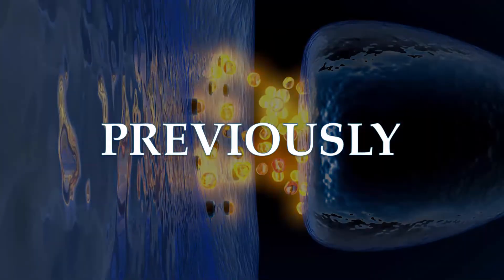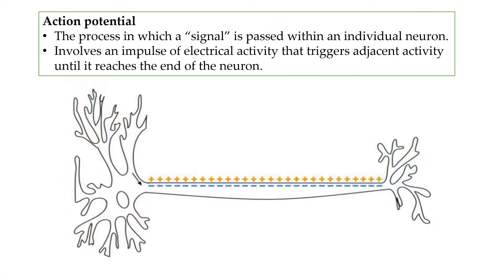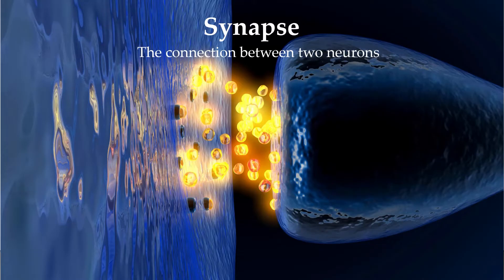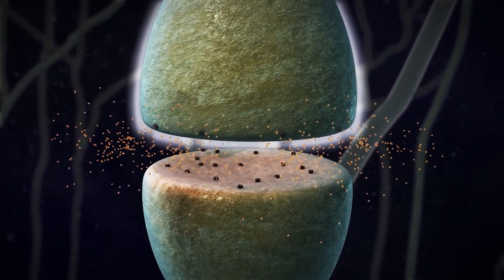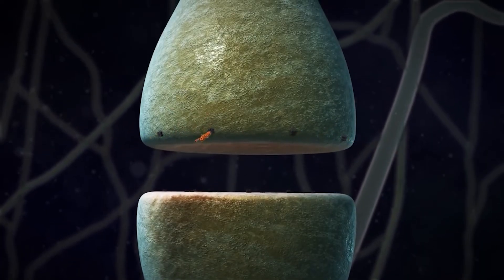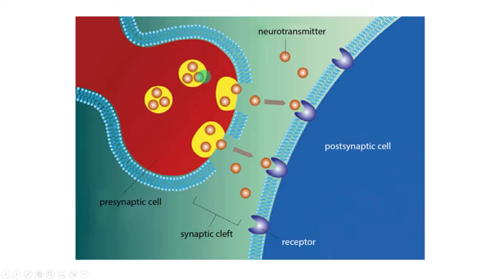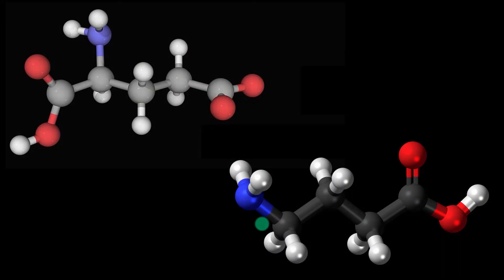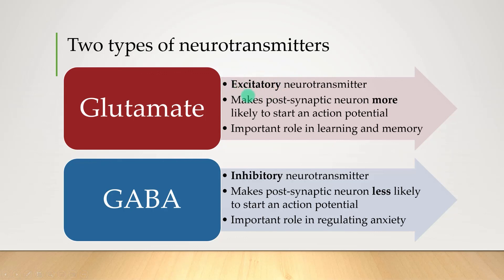The Role of Neurons in Communication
Objectives covered
✔️Communicate neurotransmission using a diagram
✔️Distinguish between excitatory and inhibitory neurotransmitters, with reference to glutamate (Glu) and gamma-amino butyric acid (GABA)

Brisbane Australia